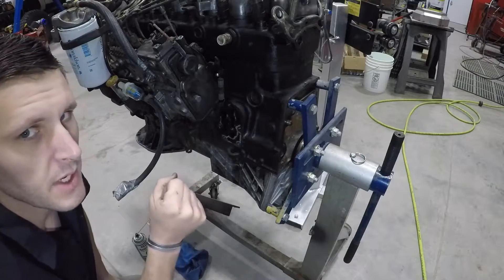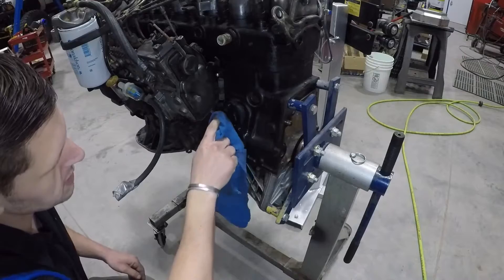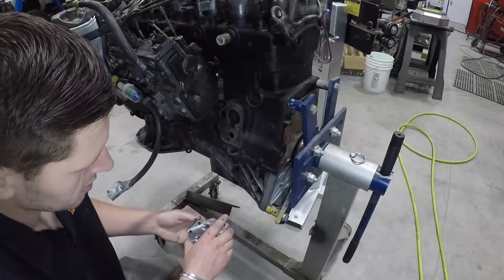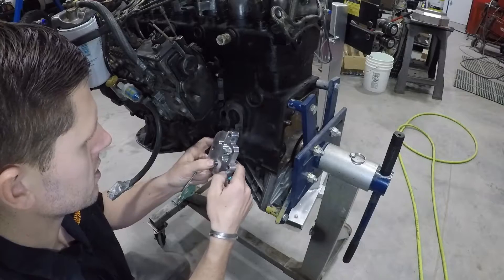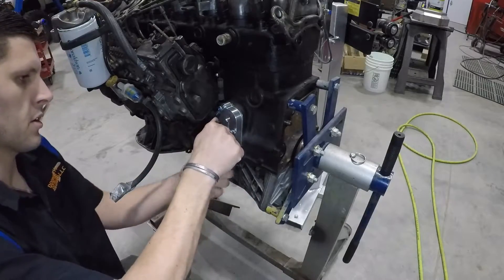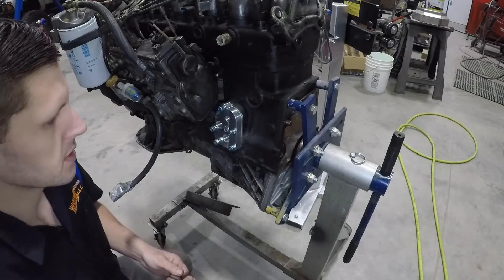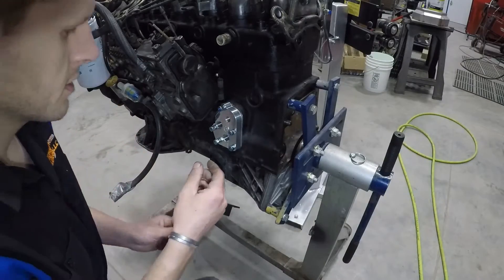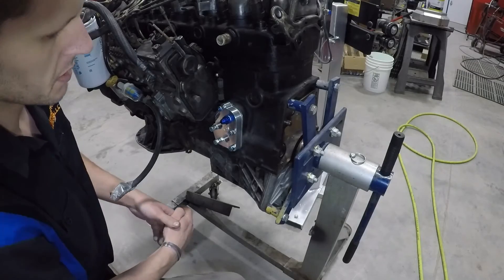OM617 Conversion Series: Oil Filter Relocator Part 1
This video shows the installation of the Oil Filter Relocator. Future videos will show how to route an oil line for the turbo, as well as how to plumb the rest of the system.